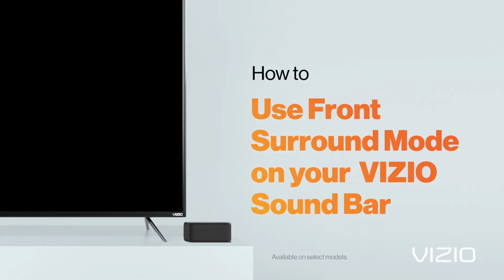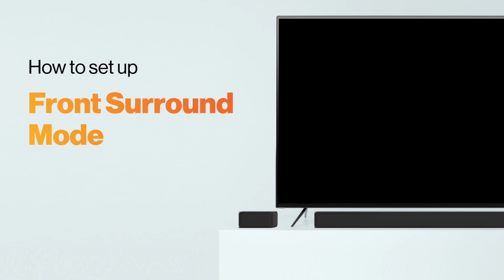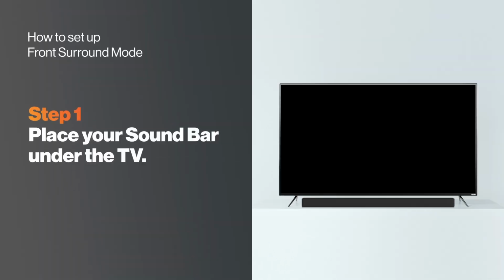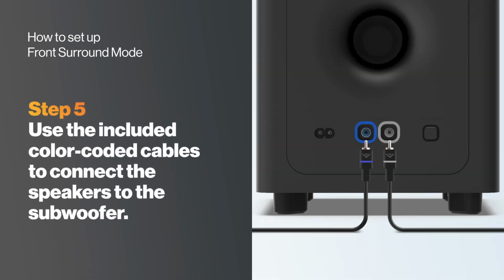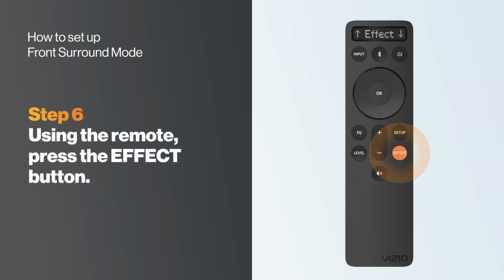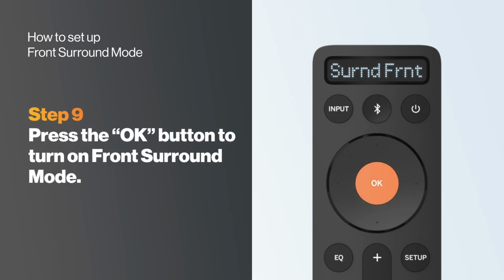VIZIO Support | How to Set up Front Surround Mode for VIZIO Sound Bars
By placing surround speakers in front and using your included backlit remote control, enjoy immersive surround sound in any space with Front Surround Mode in your VIZIO 5.1 sound bar. Watch this step by step tutorial and learn how to set up Front Surround Mode.